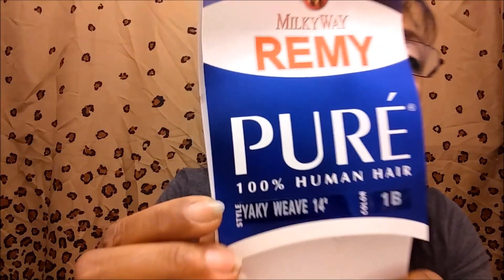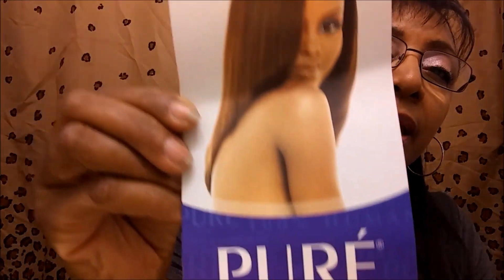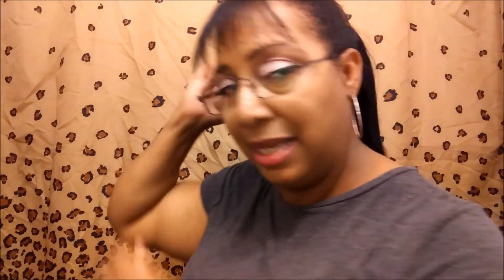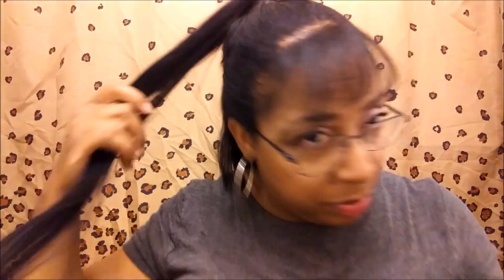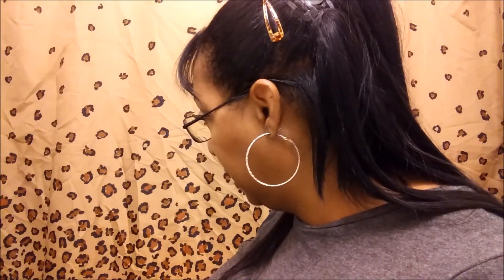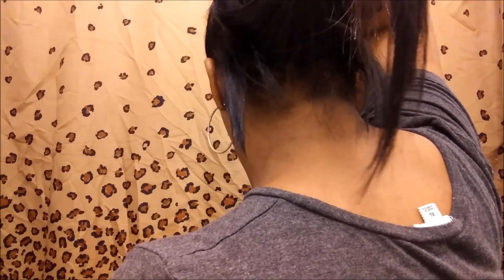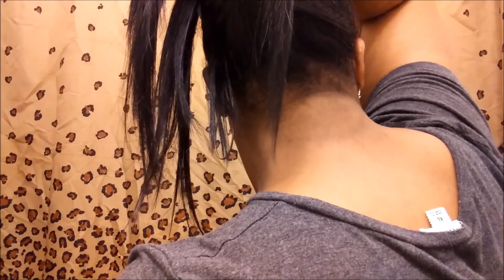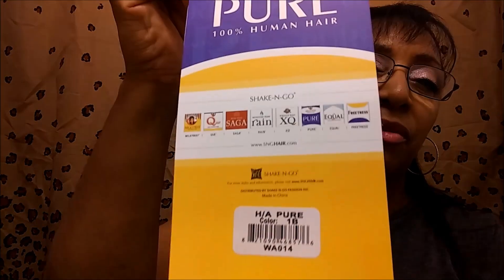My New Doo Using Milky Way Pure Human Hair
This is my second time trying this hairstyle.  Thought I would do a partial sew in and see how it would look.  Hair used: Milky Way Pure Remy Yaky human hair in 14", color 1b.